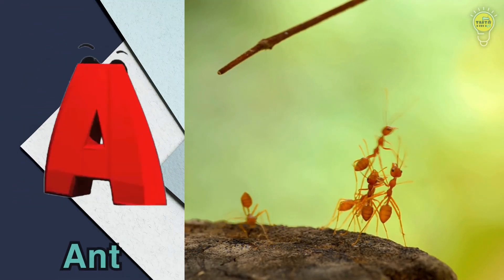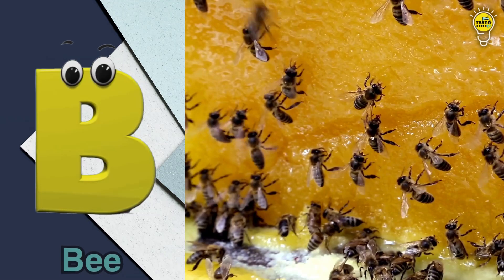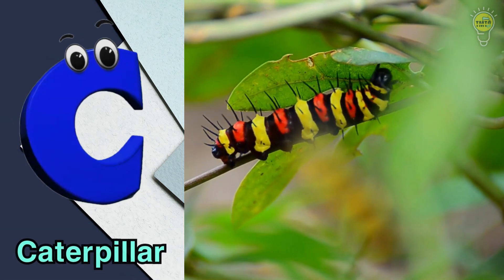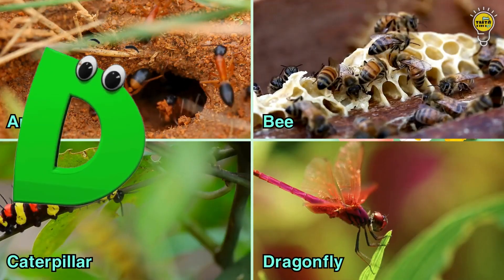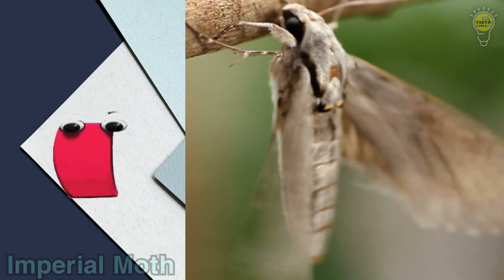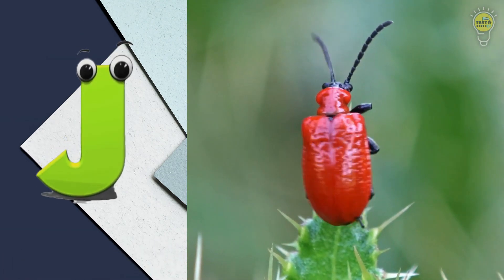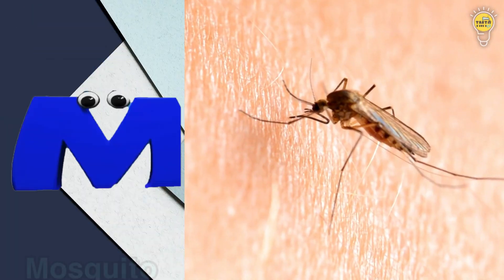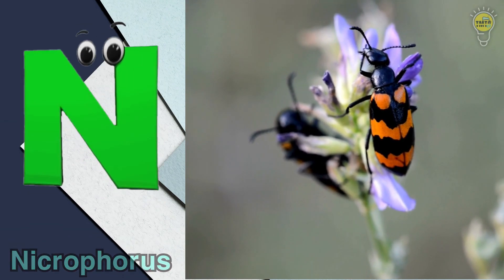Abc Insect Song | A to Z Insects Song | Insects Alphabet song | Phonics for Kids